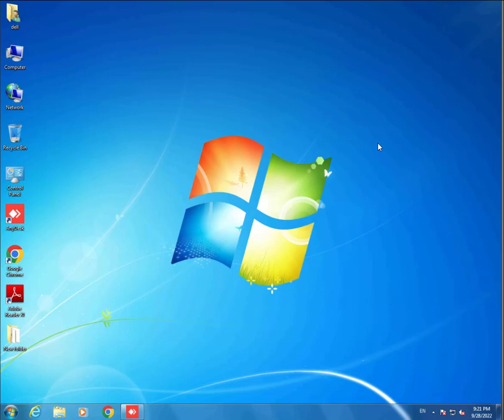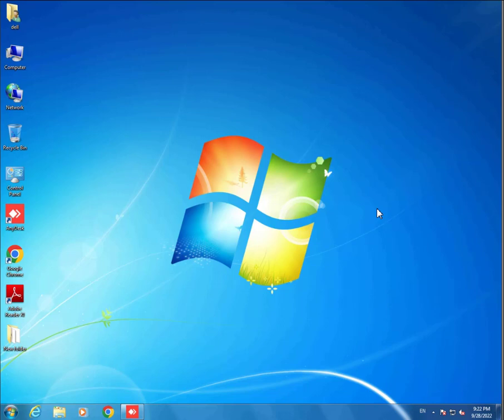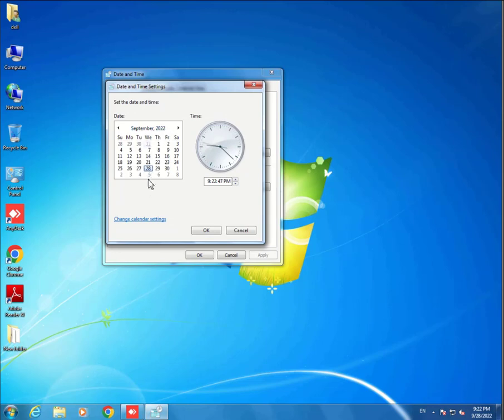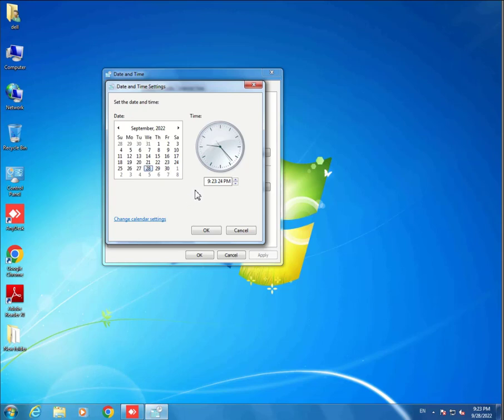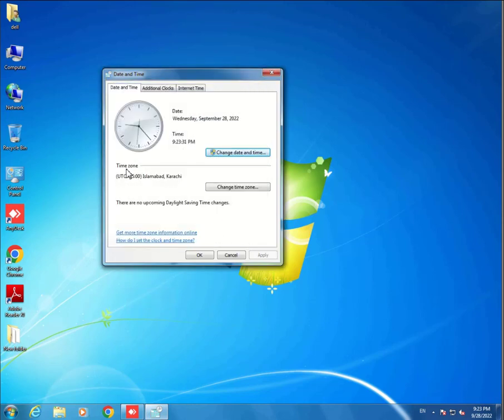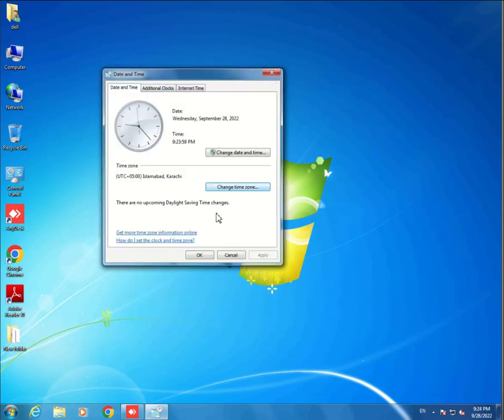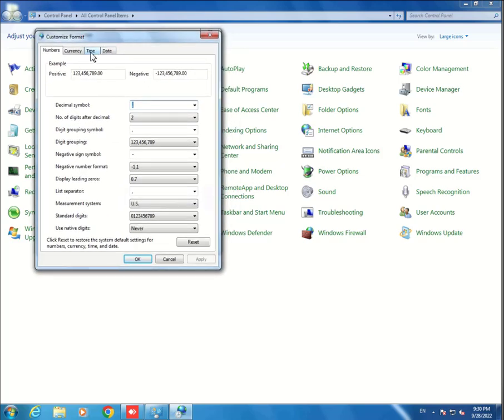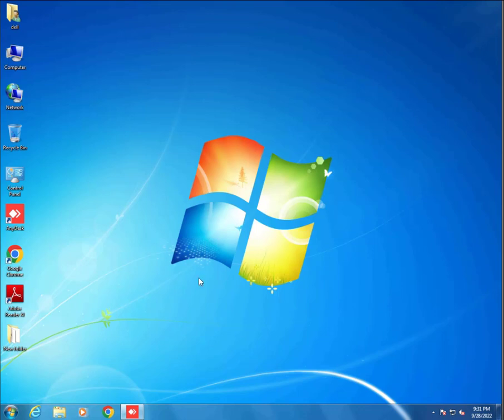How To Change System Date and Time in Windows 7 || How to Set Date and Time on Computer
How To Change System Date & Time in Windows 7
How to set Date Time on Computer Desktop Or Laptop
Computer Me Date and Time Kaise Set Kare | How To Fix Date and Time Error On Computer Permanently
Date and Time Changes Automatically Windows 10 / 8 / 7 After Restart in Computer & Laptop
how to solve time and date problem in windows || time and date problem in windows 7
How to fix time and date on computer/Laptop permanently in windows 10/8/7
Problem To Change Date Or Time In Your Pc?
How To Fix Time and Date On Computer Permanently | Computer Date and Time Problem Fix
How to change date, time and time zone settings in Windows 7
Change from 24-hour to 12-hour (AM/PM) clock format in Windows 7
Date & Time Settings In Windows 7
How to Change Time Zone in Windows 7
your clock is behind windows 7 & 10 fix problem solve | How to fix your clock is behind error
windows 10 time not updating automatically
internet time settings windows 7
windows 7 time 12 hour format
windows 7 time not updating automatically
computer time setting windows 10
laptop me time kaise set kare windows 10
date and time setting in computer
laptop me time kaise set kare windows 7
computer time setting 12 hours